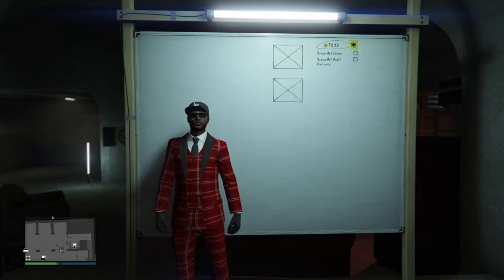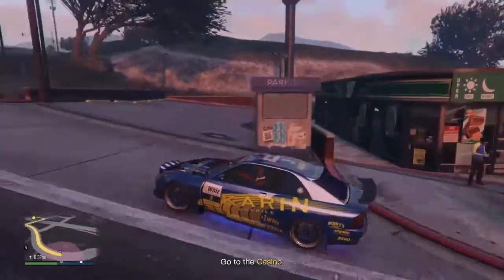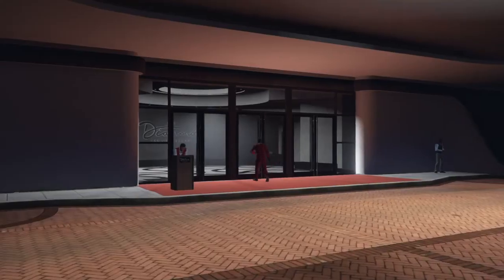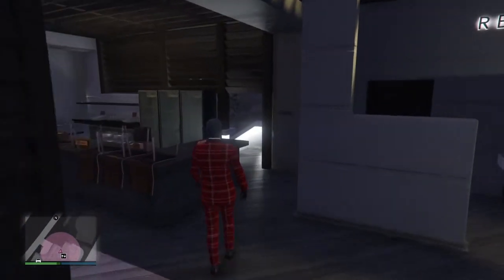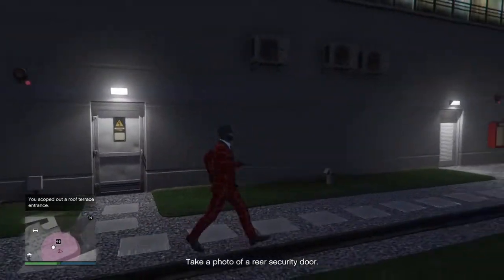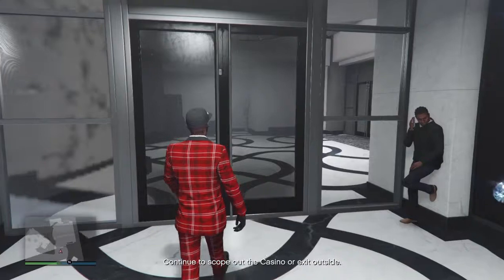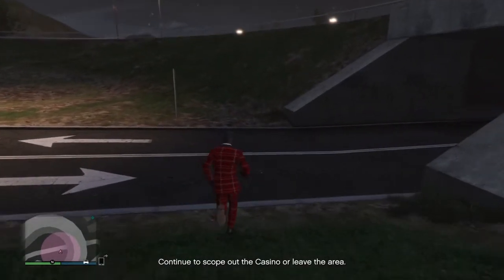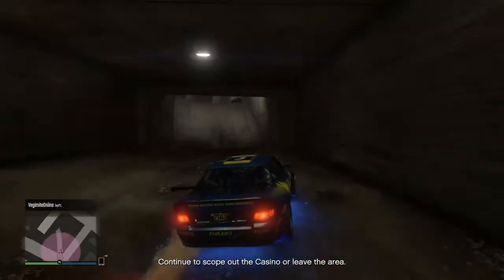Gta 5 Online Casino Heist DLC #2 Scooping out The Casino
In this video I am playing Gta 5 Online Casino Heist DLC #2 Scooping out The Casino